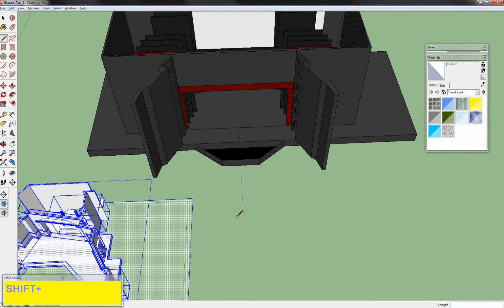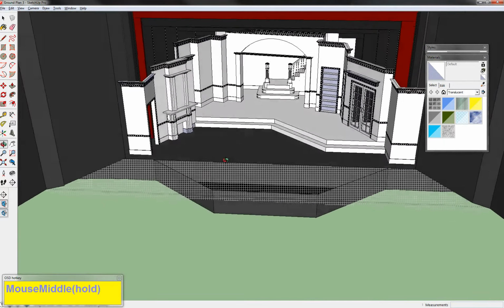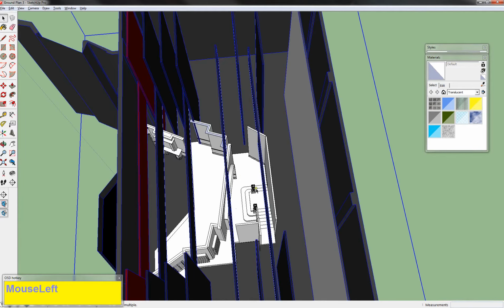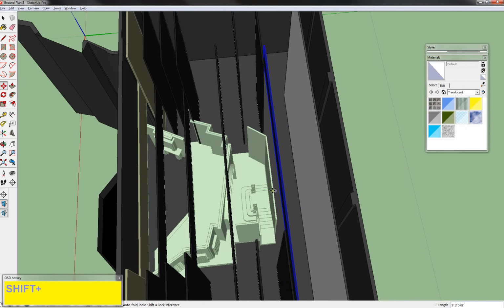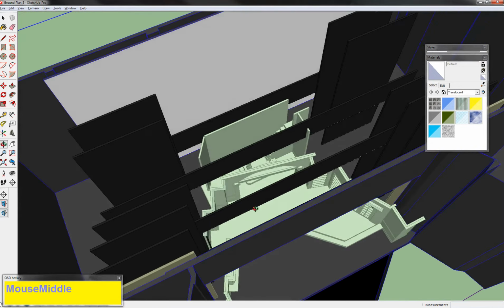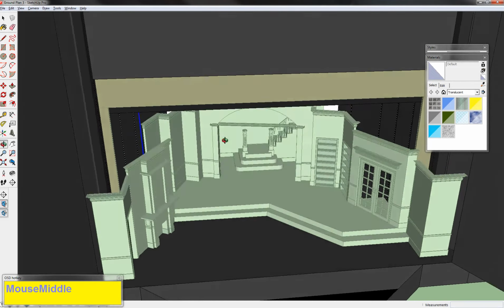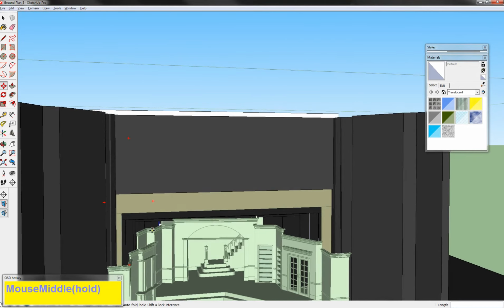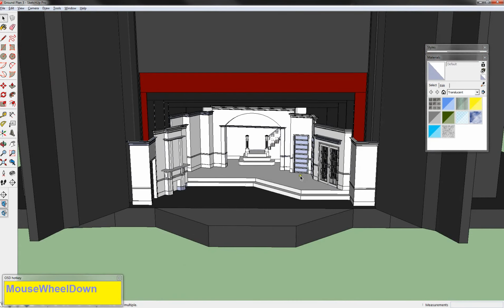DR 270 Lecture/Demo Lining up the Theater and the Model (13)